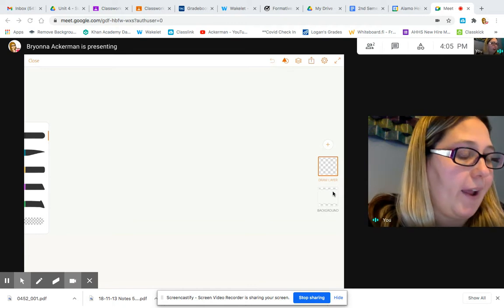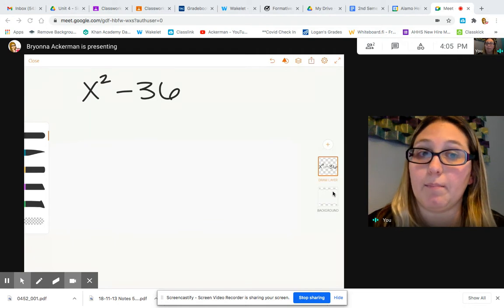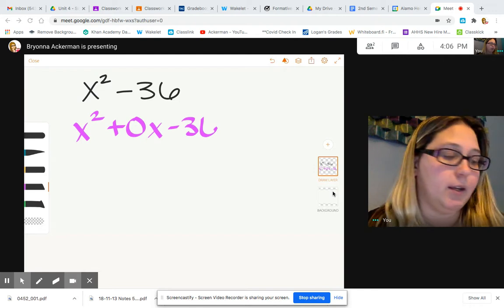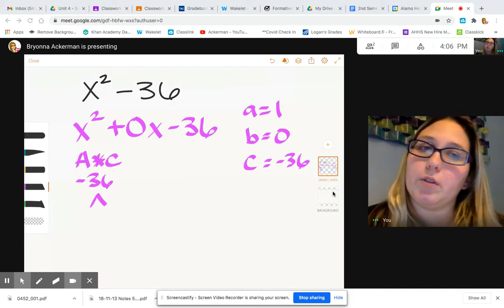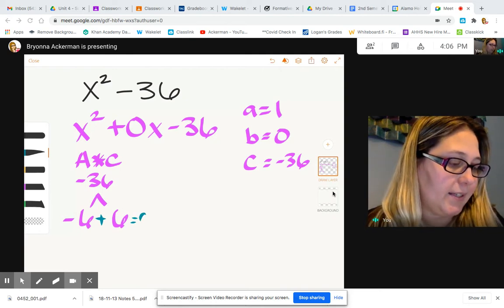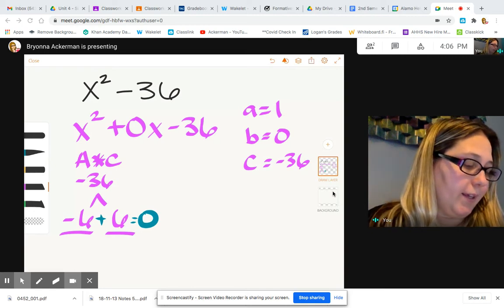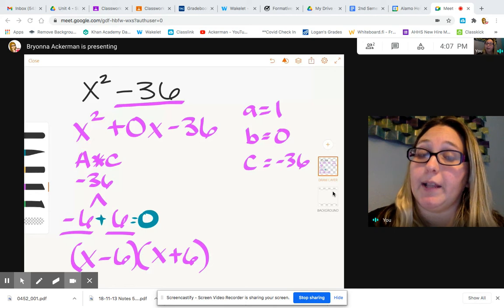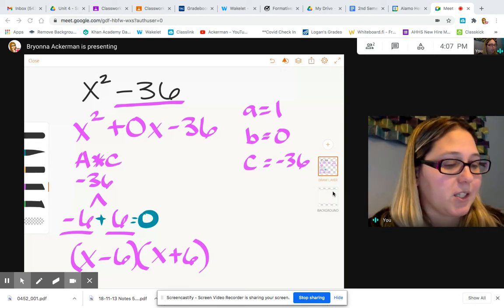Difference of squares